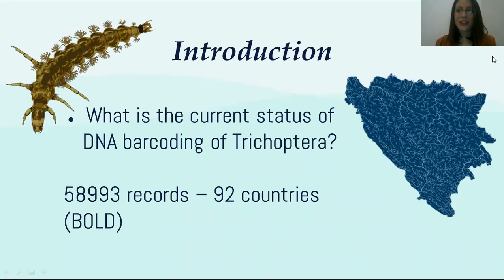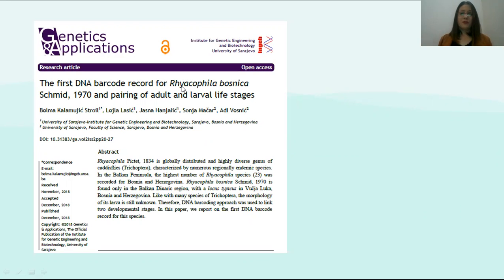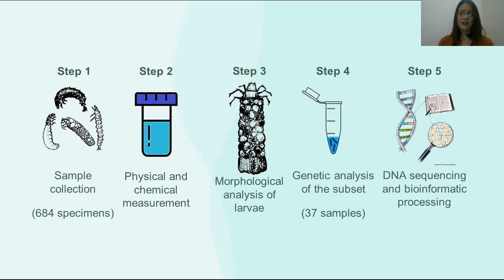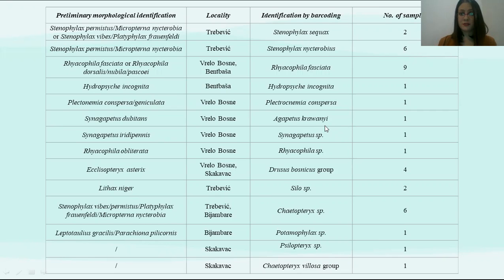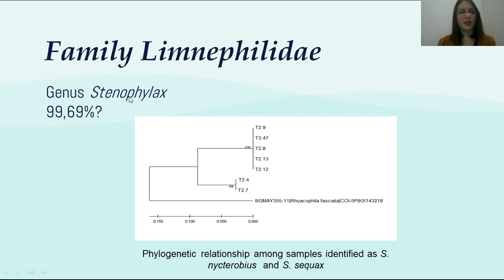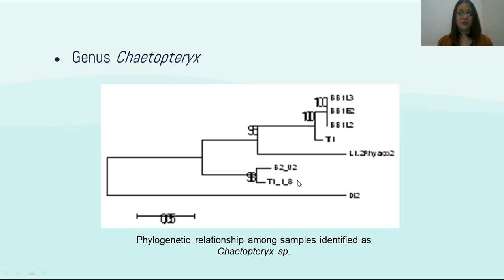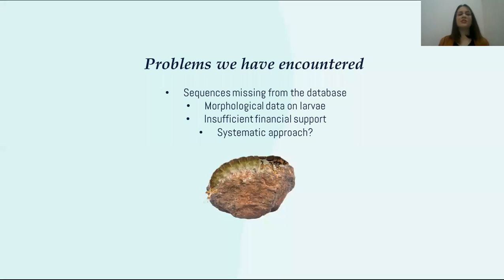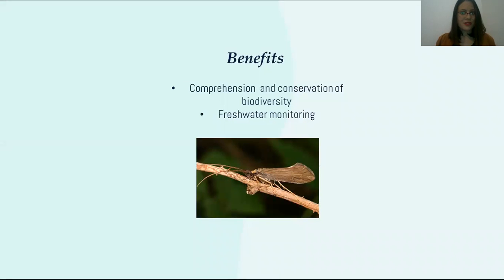2021 03 11 AM O Destanović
Dalila Destanović
Authors: Dalila Destanović, Lejla Ušanović, Jasna Hanjalić, Lejla Lasić, Belma Kalamujić Stroil
Unheeded biodiversity: perspectives of DNA barcoding of Trichoptera in Bosnia and Herzegovina